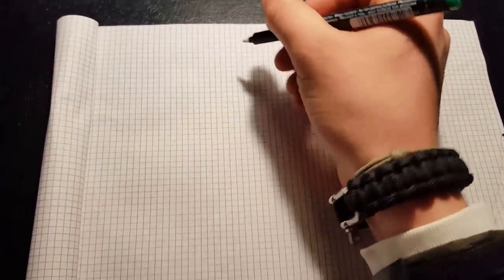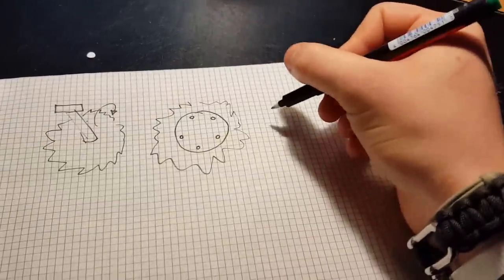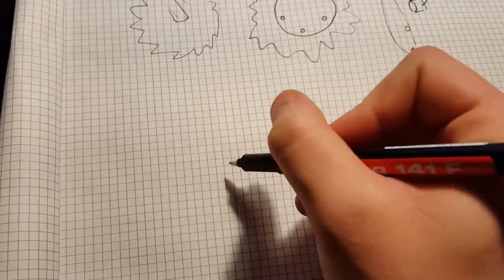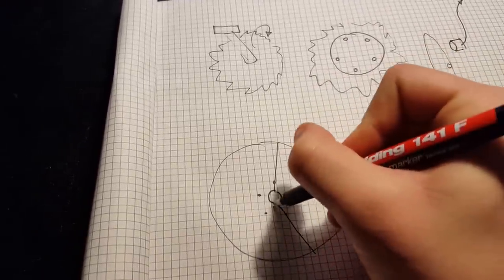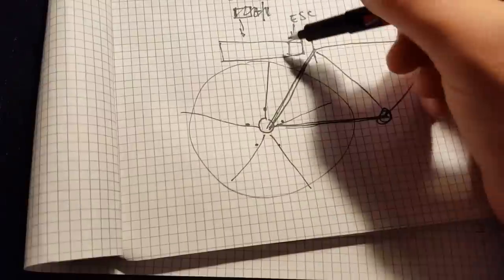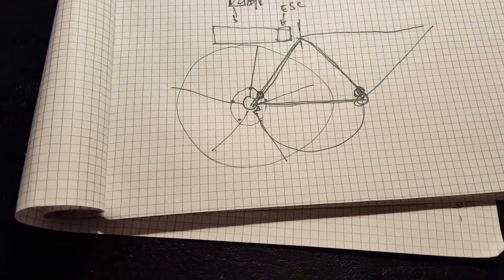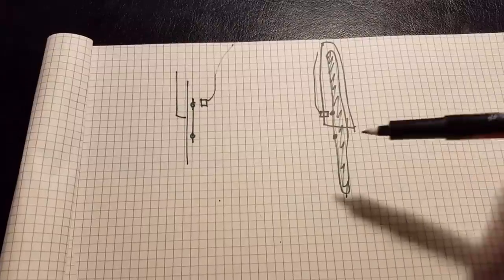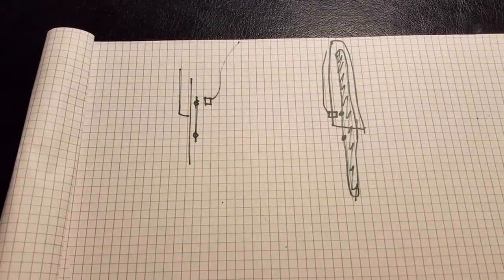DIY - E-BIKE HACK | Pedal no more No new parts needed! [The Green Bandit]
This is a video about how to turn your pedal assistance e-bike into a reliable e-moped/scooter. Btw this system is on a bike that has an all or nothing control board. It's not advanced. it doesn't recognize pedal speed.